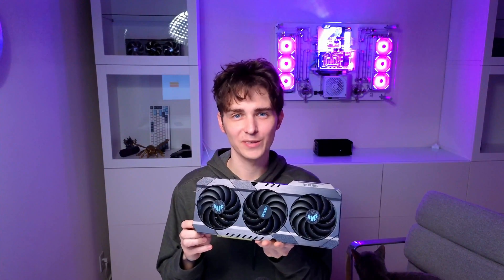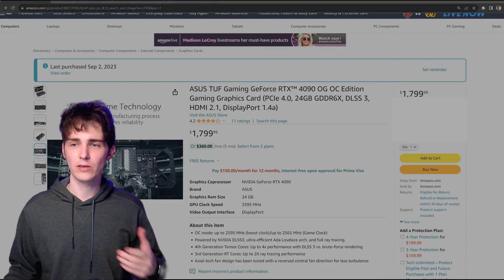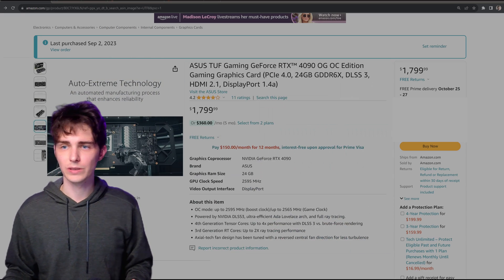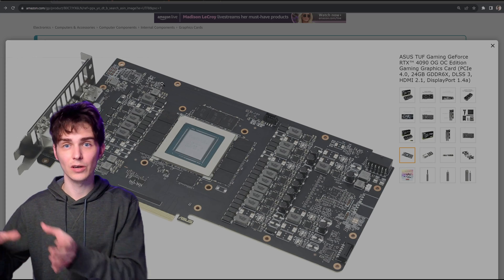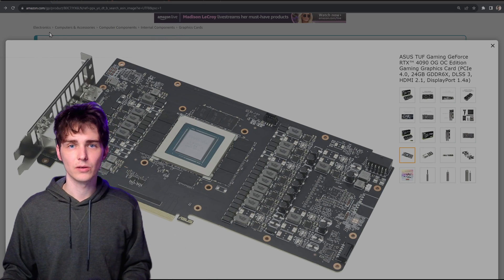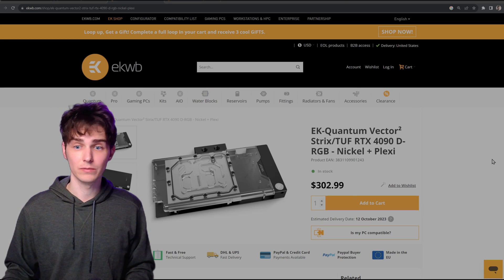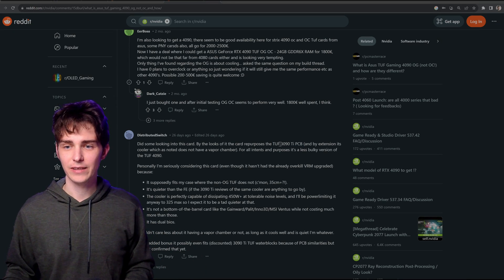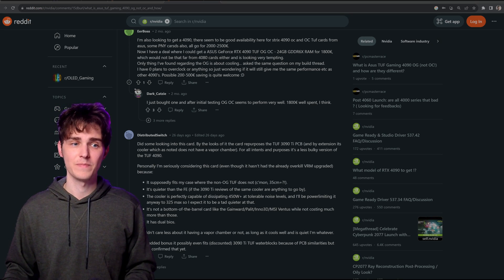Shouldn't have bought this RTX 4090 =(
The Asus TUF RTX 4090 OG OC can't be water cooled because it's actually using a RTX 3090 Ti PCB. Avoid this card if you can!